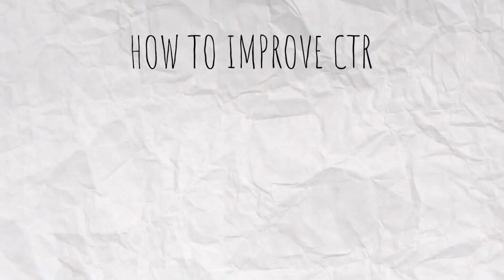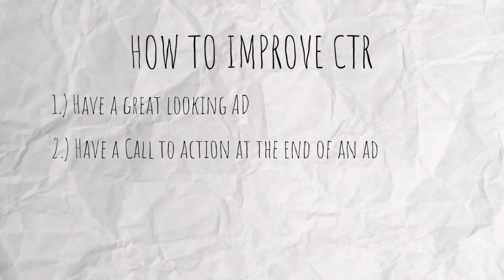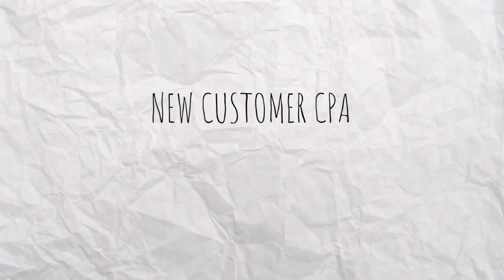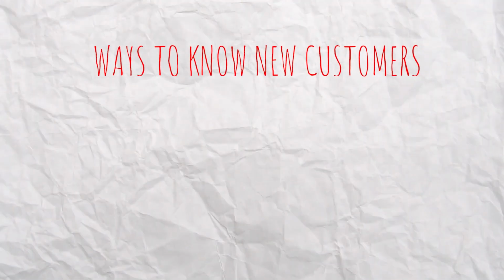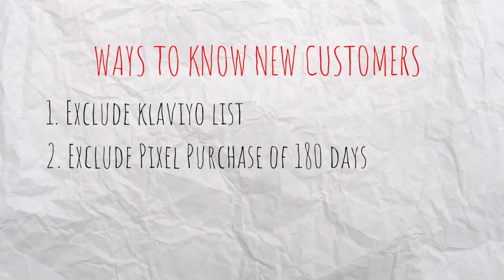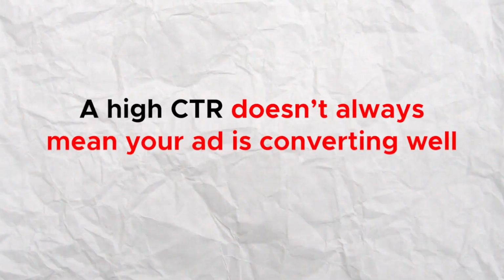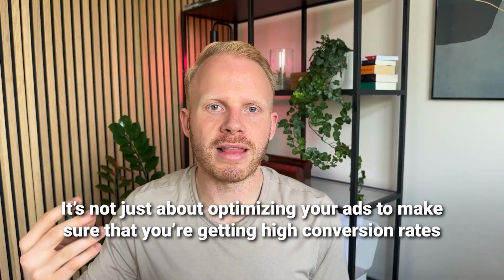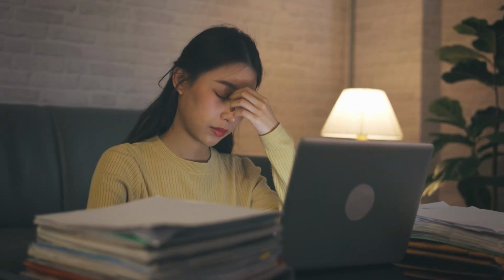The ONLY Facebook Ad Metrics That Matter (Track These NOW)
In this video I break down the exact metrics you should be tracking in your Facebook ad account for optimal ad performance for your Meta ads. With these metrics you will be able to scale your Shopify store and your ad creatives.